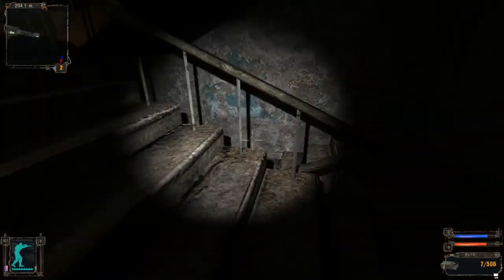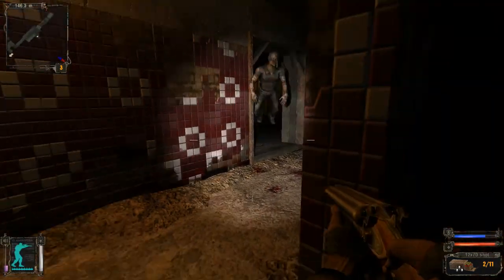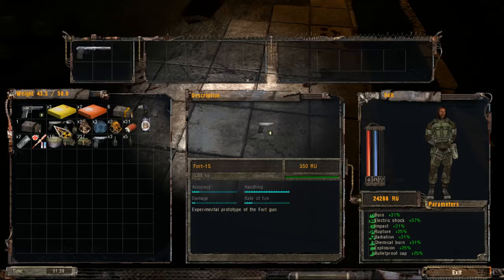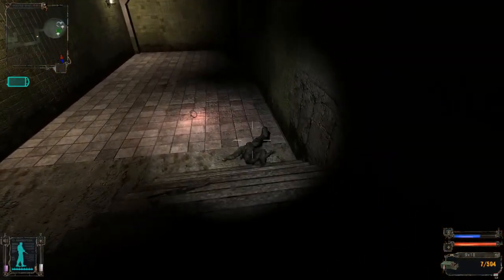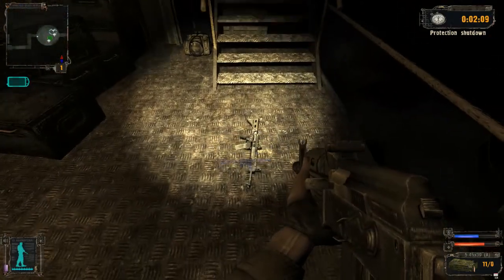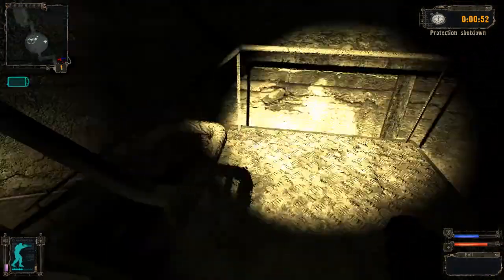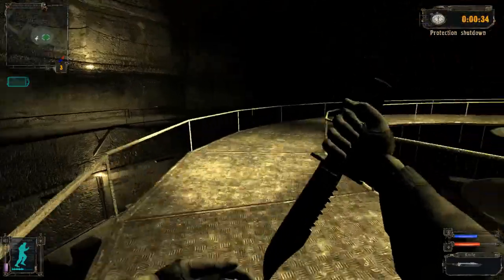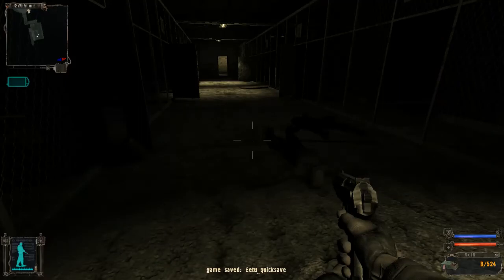Let's Play Stalker : Shadow of Chernobyl - Episode 15 - Lever Shenanigans! (Blind)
S.T.A.L.K.E.R.: Shadow of Chernobyl is a first-person shooter survival horror video game developed by Ukrainian game developer GSC Game World and published by THQ. The game is set in an alternative reality, where a second nuclear disaster occurs at the Chernobyl Nuclear Power Plant Exclusion Zone in the near future and causes strange changes in the area around it. The game has a non-linear storyline and features gameplay elements such as trading and two-way communication with NPCs. The game includes role-playing and first person shooter elements. In S.T.A.L.K.E.R, the player assumes the identity of an amnesiac "Stalker", an illegal explorer/artifact scavenger in "The Zone", dubbed "The Marked One". "The Zone" is the location of an alternate reality version of the Zone of alienation surrounding the Chernobyl Power Plant after a second fictitious meltdown, which further contaminated the surrounding area with radiation, and caused strange otherworldly changes in local fauna, flora, and the laws of physics. "Stalker" in the context of the video game refers to the older meaning of the word as a tracker and hunter of game or guide.